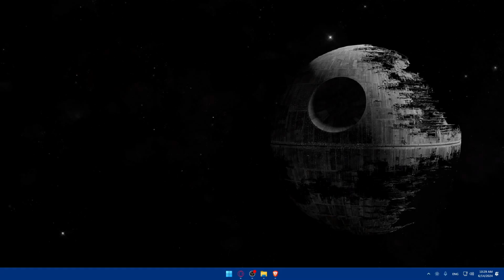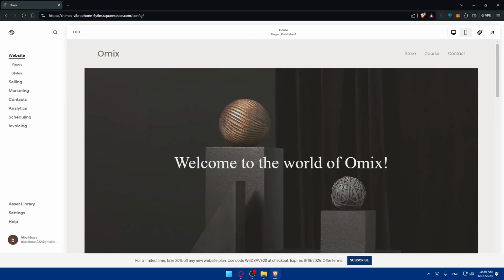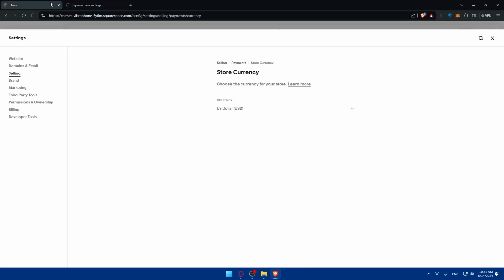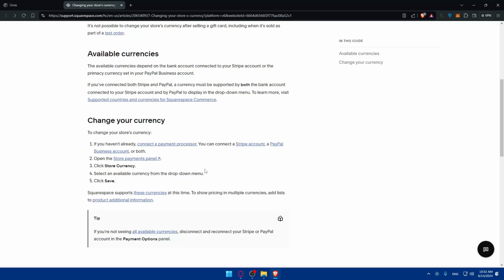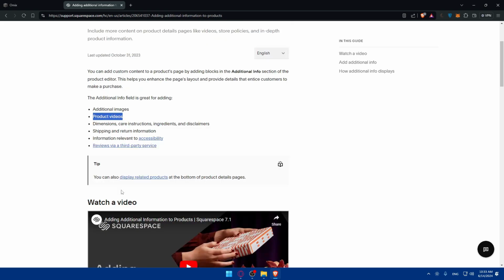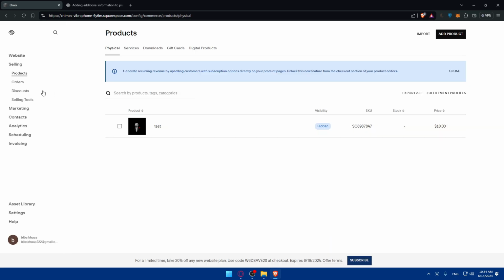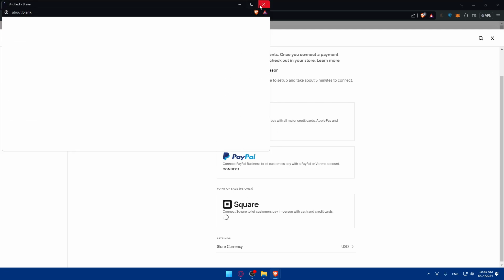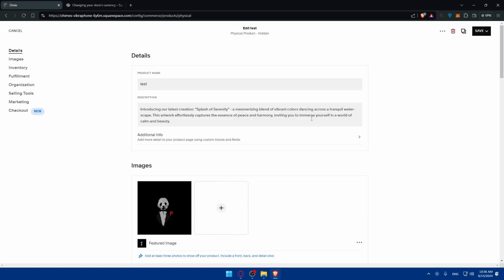How To Set Up Multi Currency in Squarespace 2025! (Full Tutorial)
Today we talk about set up multi currency in squarespace,squarespace tutorial,how to change currency in squarespace,squarespace how to